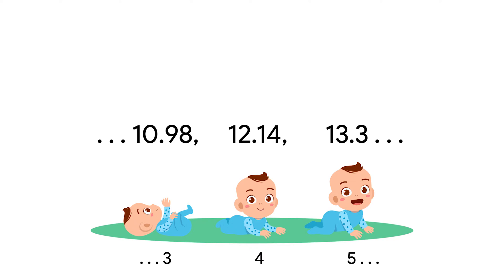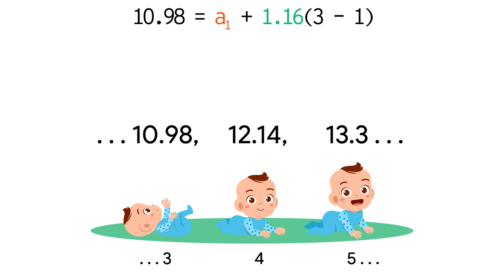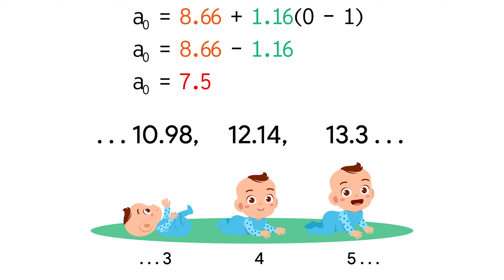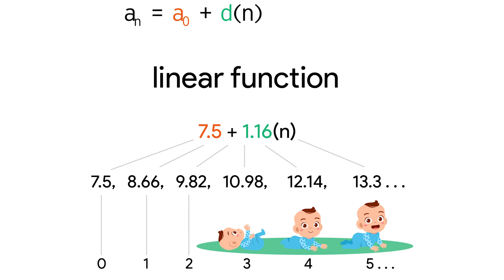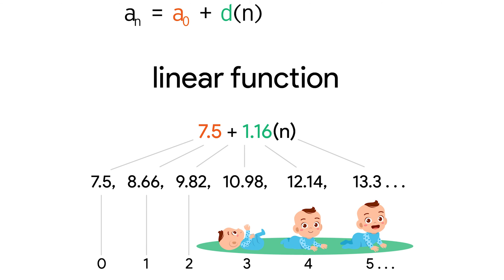The Zeroth Term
An arithmetic sequence is also a linear function. The form of a linear function starts with a₀ instead of a₁, and we multiply by n instead of by n – 1.